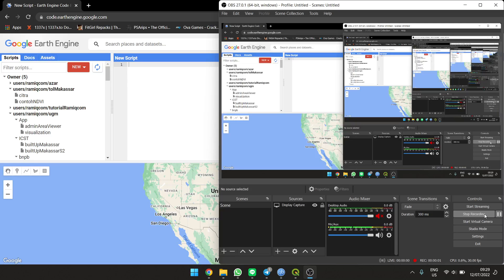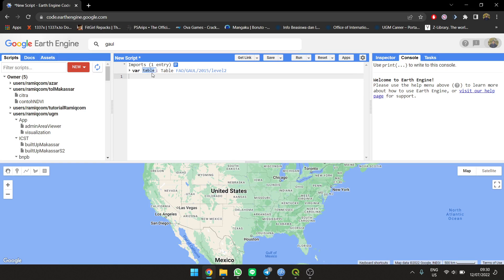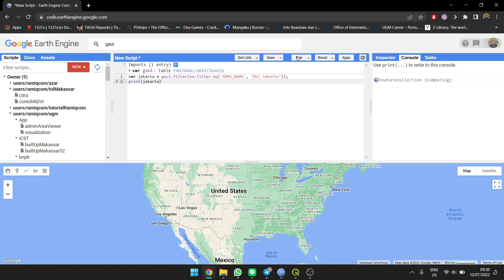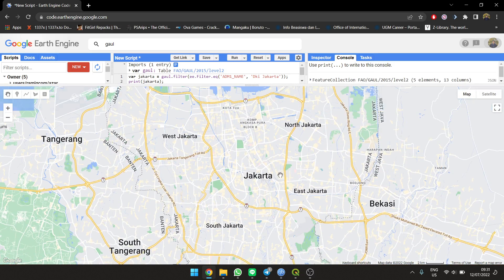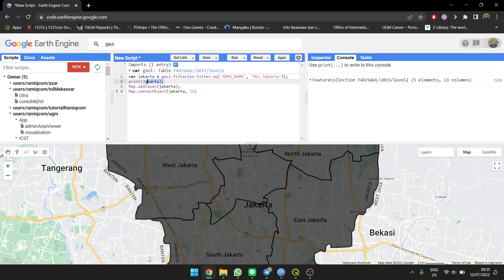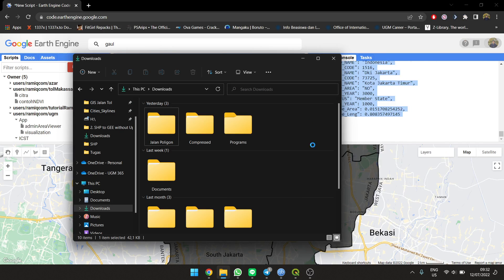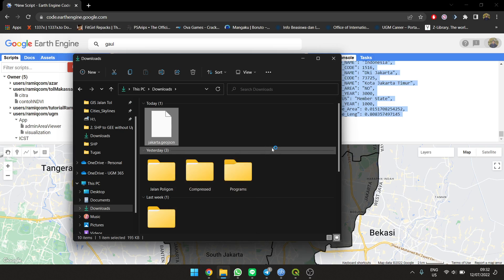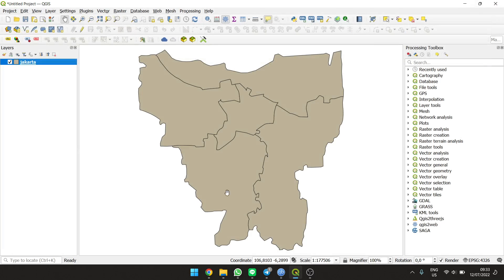Google Earth Engine Feature Collection to Shapefile without Download | GeoJSON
This video will show you on how to get GEE feature collection to your computer without downloading with the help of GeoJSON.